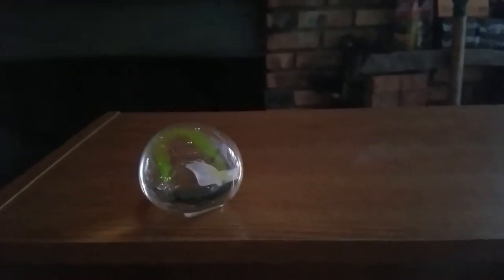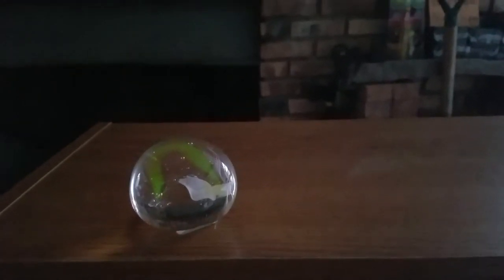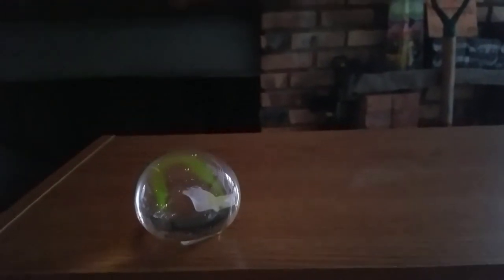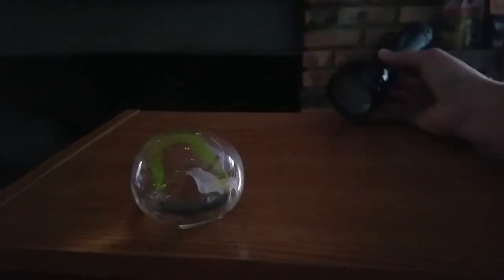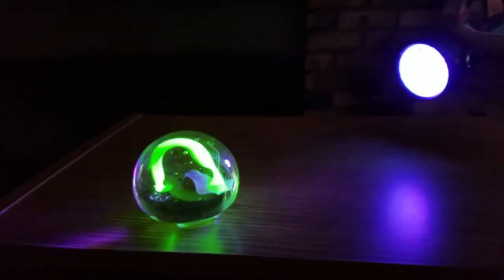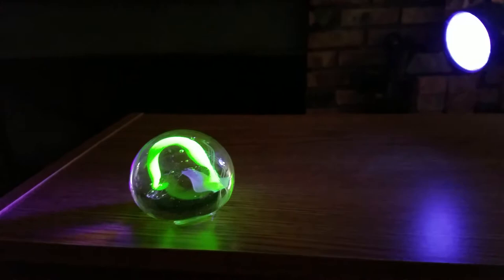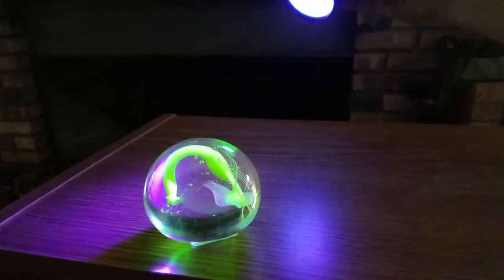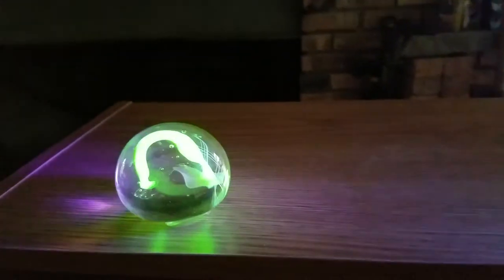Glowing uranium green glass demonstration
This is a glass paperweight I made at the Indianapolis Art Center. This video shows how it will glow in ultraviolet light.